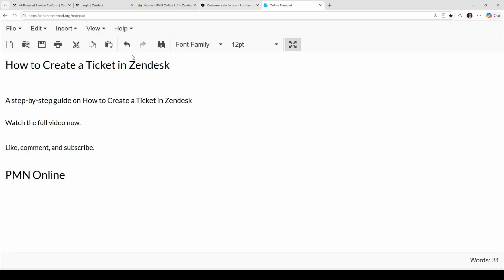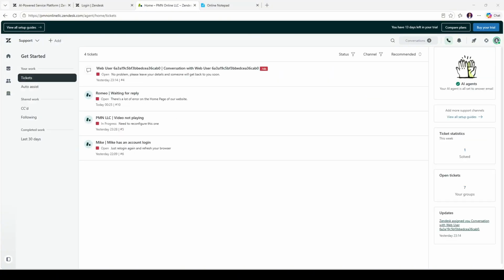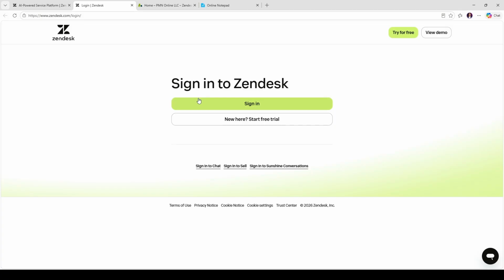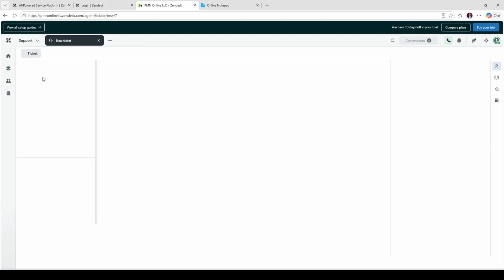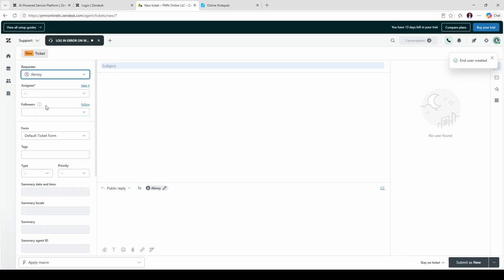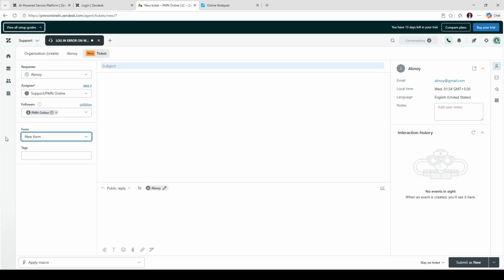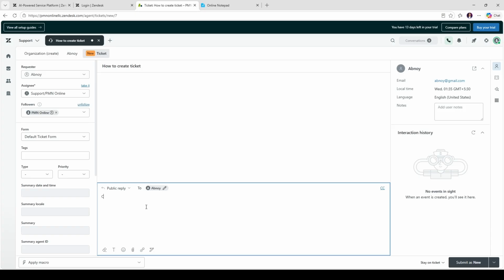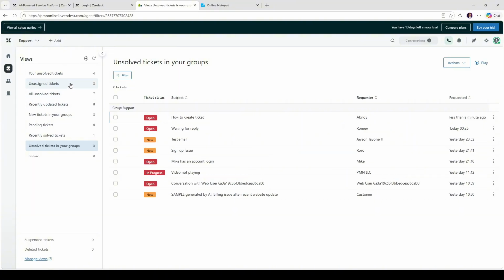How to Create a Ticket in Zendesk Easily 2026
In this video, I have shown How to Create a Ticket in Zendesk Easily 2026.

This step-by-step tutorial demonstrates how to cleanly open, fill out, and log a fresh customer support ticket from scratch using the updated 2026 Zendesk Support workspace interface. Scrambling to log a surprise client phone call, missing details from an offline customer interaction, or failing to properly document a task internally shouldn't stall your operations or lead to broken communication loops. By utilizing Zendesk's native "+ Add" tab commands, user profile cross-referencing, and cloud-assisted field mapping, digital marketers, bloggers, SEO experts, and online business owners can document fresh support issues completely effortlessly. We break down the complete ticket creation roadmap—covering everything from establishing your requester identities and assigning internal team ownership to structuring rich-text problem summaries, tagging operational metadata rows, configuring multi-brand links, and executing final submission routes safely.

You will learn:

* How Zendesk’s updated 2026 agent workspace layout processes manual ticket inputs to instantly update background customer profile rows natively
* Triggering a fresh case canvas—step-by-step paths to safely activate a new unassigned ticket tab directly from your global top navigation bar smoothly
* Mapping the requester identity—learning how to accurately search existing contact registries or register a new external user handle safely
* Assigning operational task owners—the exact interface steps needed to designate the specific group or individual agent responsible for the issue natively
* Documenting the context details—best practices for writing explicit subject lines, separating public notes from internal team comments, and applying quick categories smoothly
* Executing final data submission states—how to quickly look at your status dropdown menu to submit your record as New, Open, or Pending completely cleanly

Timestamps:

* 0:00 – Intro
* 0:15 – Zendesk Manual Ticket Logic & 2026 Interface Rules Overview
* 0:40 – Move Cursor to Upper Left Corner and Click the "+ Add" Tab Control
* 1:10 – Input Customer Name or Email Handle into the Requester Field safely
* 1:40 – Set Group and Individual Assignee Lines to Route Team Ownership
* 2:10 – Compose a Clear Subject Line and Input Core Issue Text Details
* 2:35 – Adjust Ticket Parameter Dropdowns for Type, Priority, and Brand Labels
* 2:55 – Click Submit as New to Finalize the Creation and Update Inbound Queues
* 3:00 – End